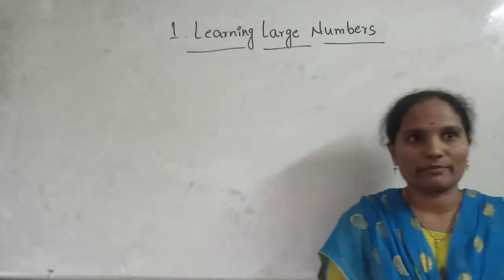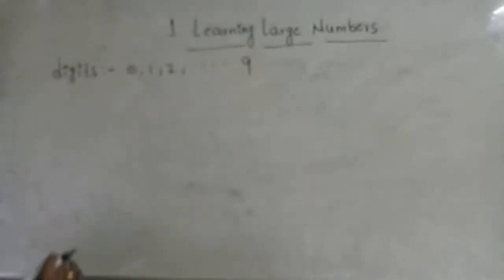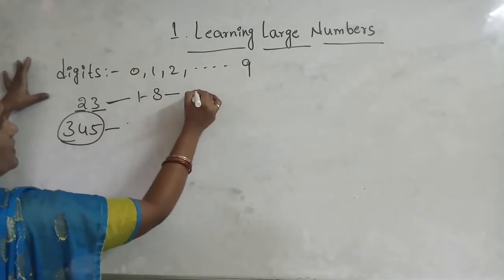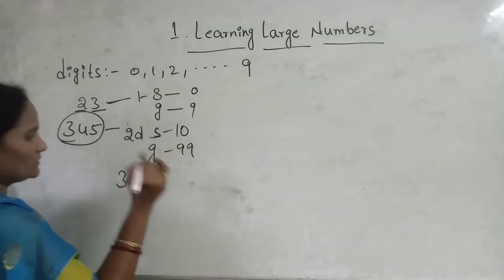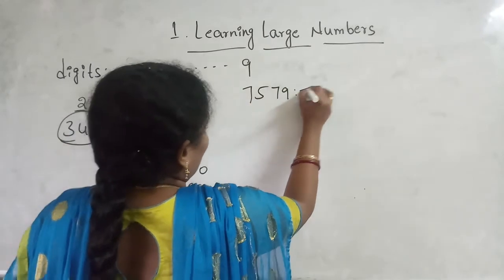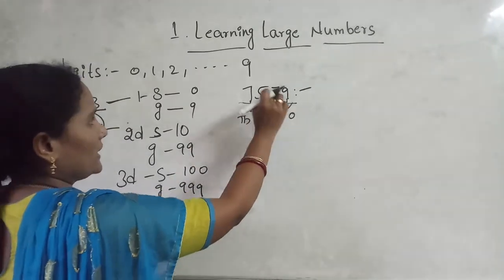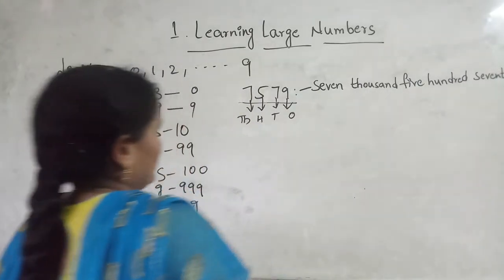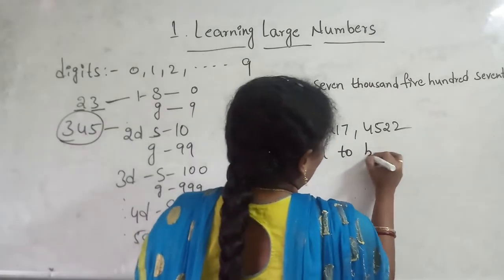4th class maths demo.